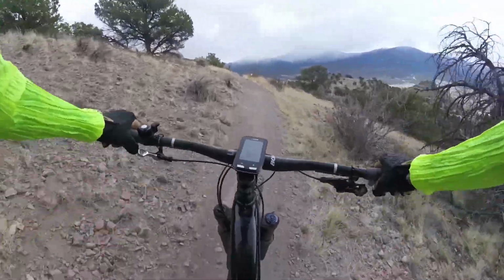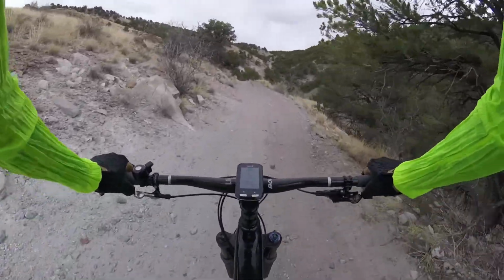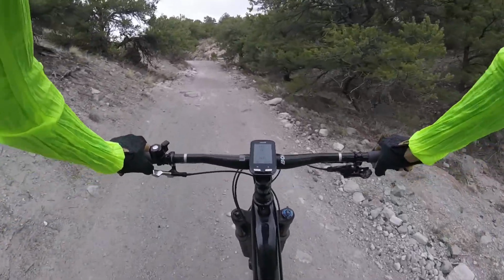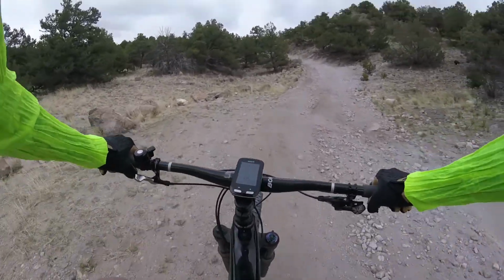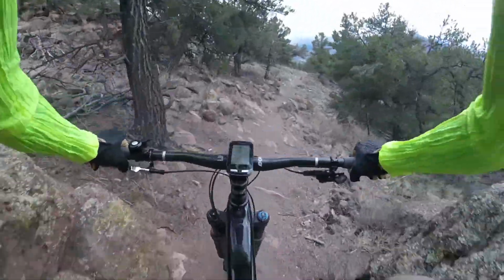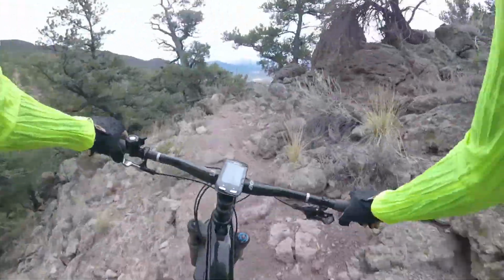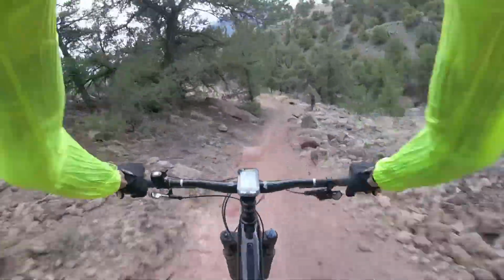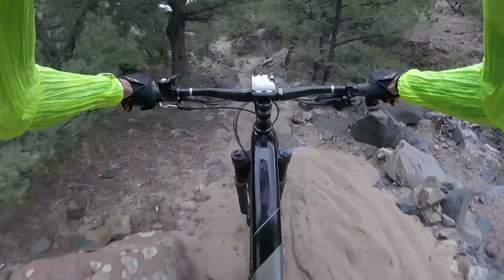Salida Preview #2 with Matt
Matt heads out on the trails for another preview in Salida, Colorado.